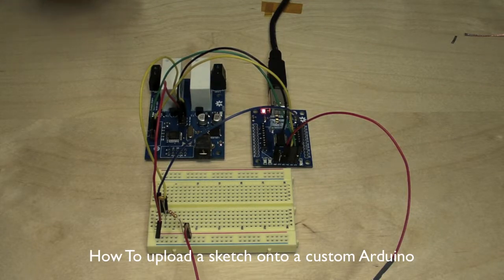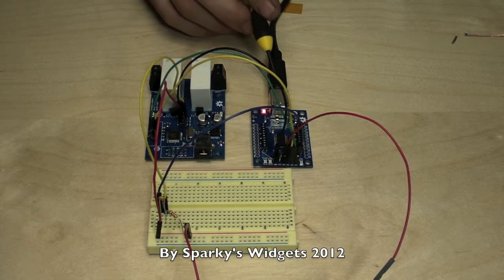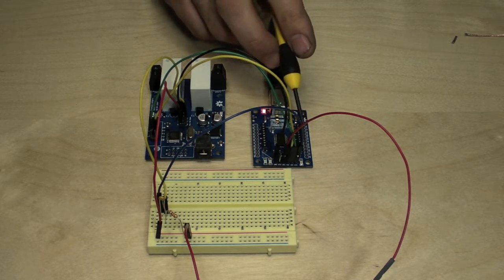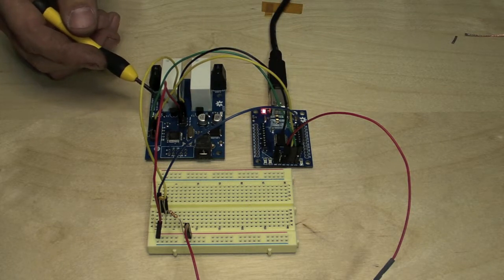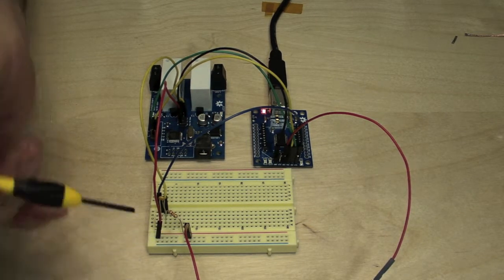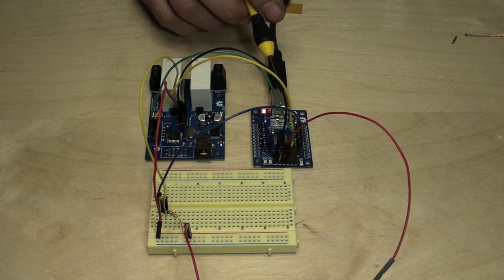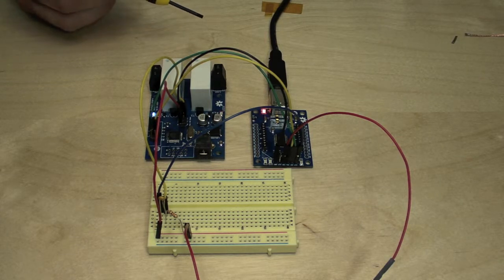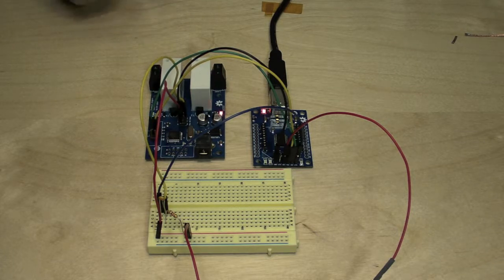HowToUploadSketchCustomArduino.mov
This brief video shows how to upload sketches to custom Arduino boards using the Arduino IDE and a USB to Serial convertor. This is the follow up to our how to burn bootloader video.
The steps are very straight forward once the bootloader is on, all you do is wire up the Serial lines, reset and power/gnd and program away!